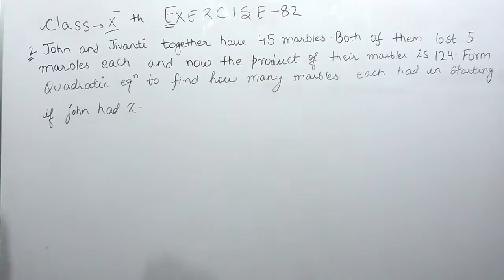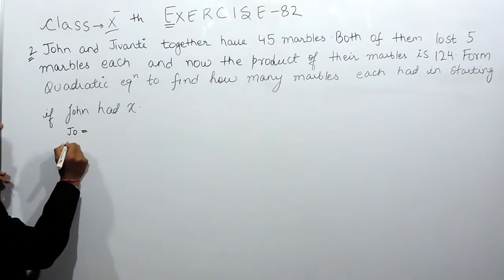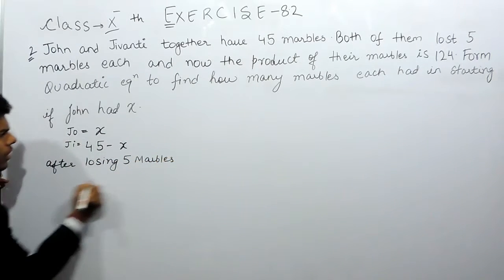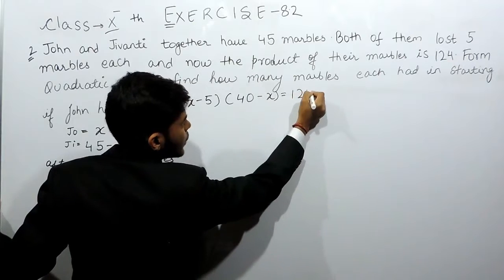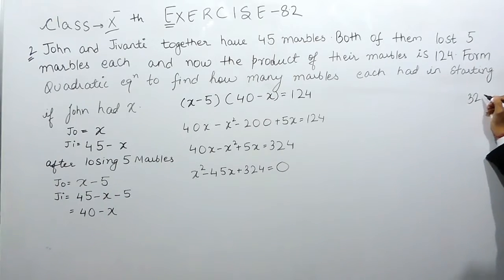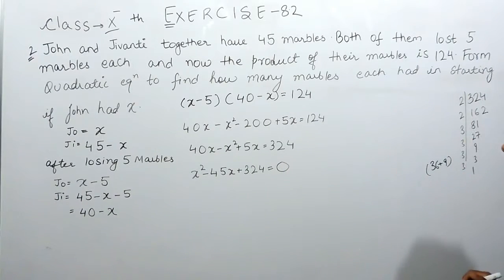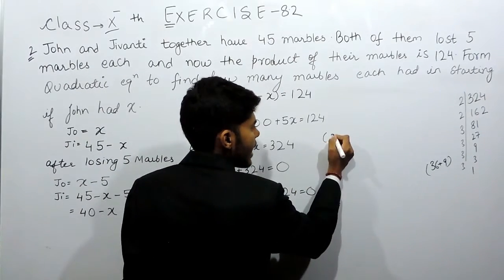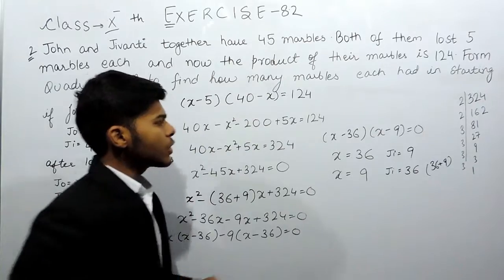Exercise 8.2 - Question 2 RD Sharma Solutions for Class 10th Maths || Truemaths online solution